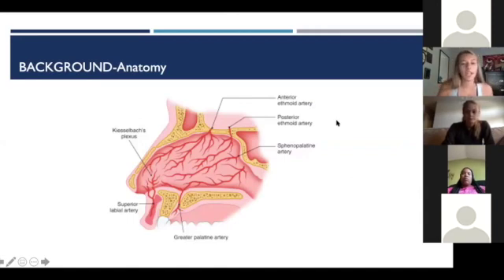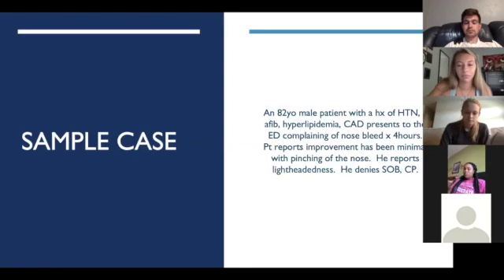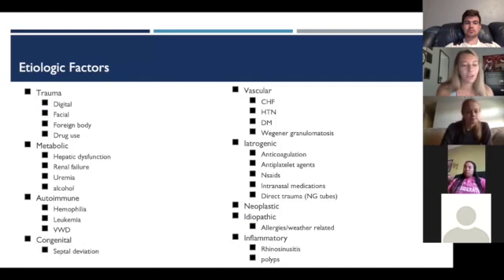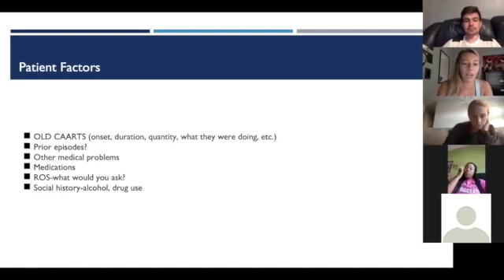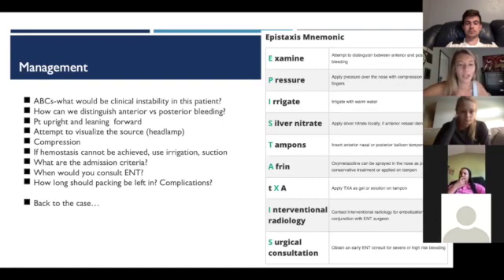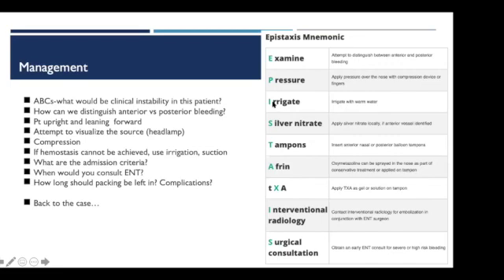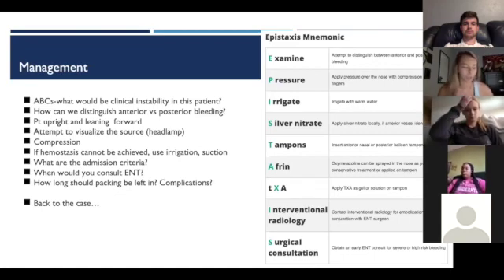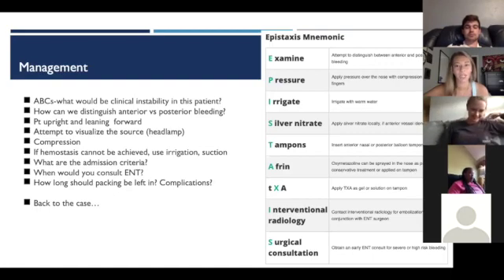UAMS EMIG Journal Club: Epistaxis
Join the UAMS Emergency Medicine Interest Group's Journal Club on Epistaxis management.